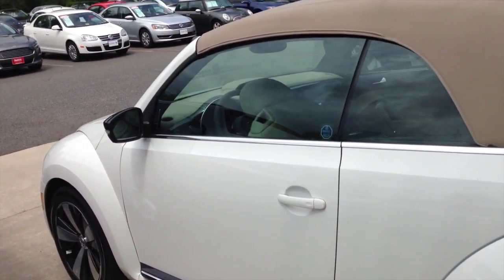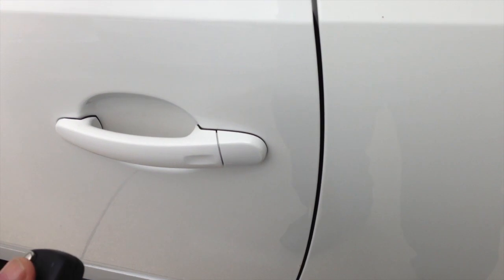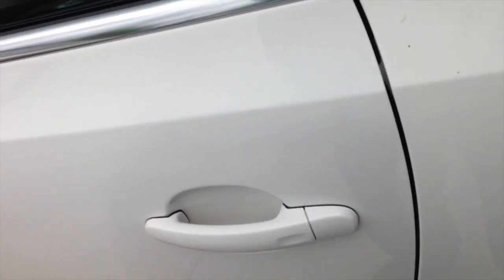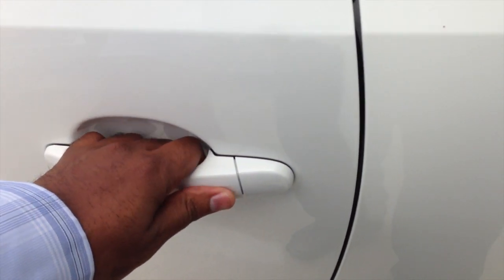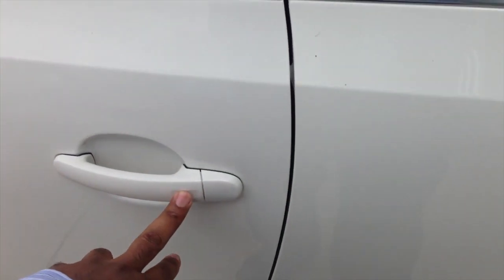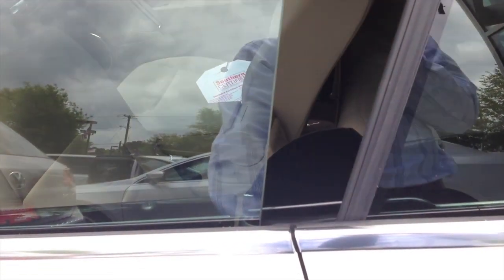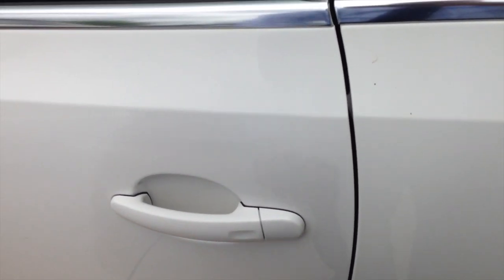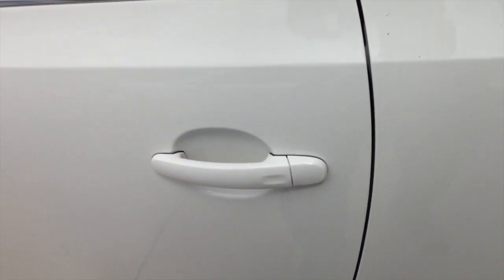Volkswagen Beetle window trick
Here is a cool trick for cars with Kessy